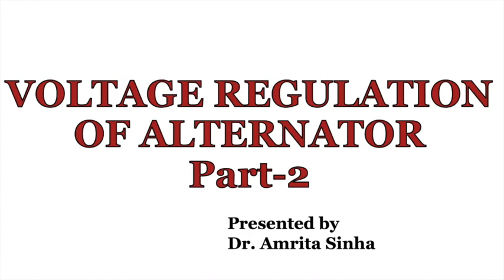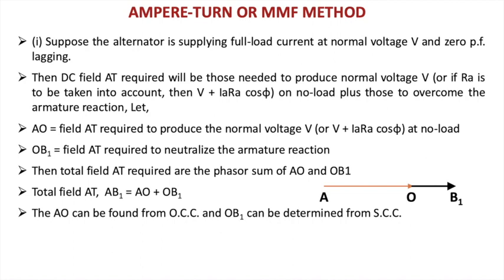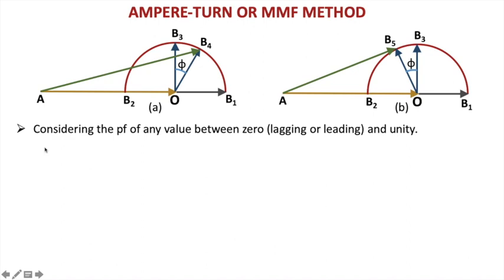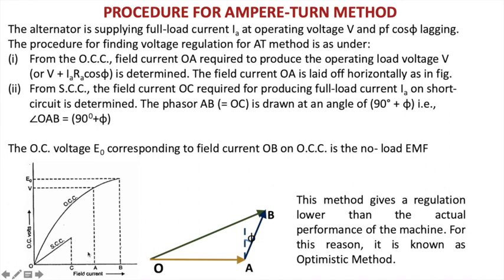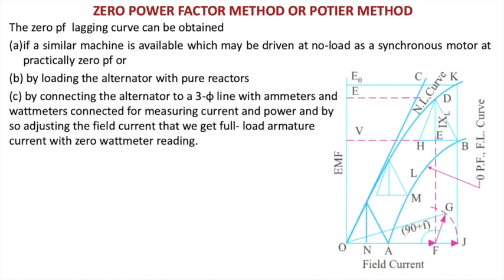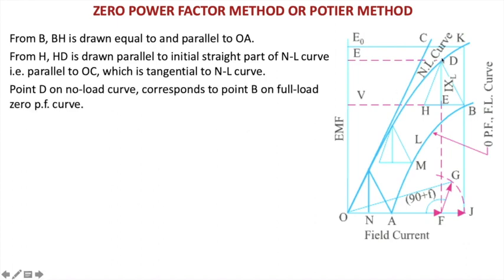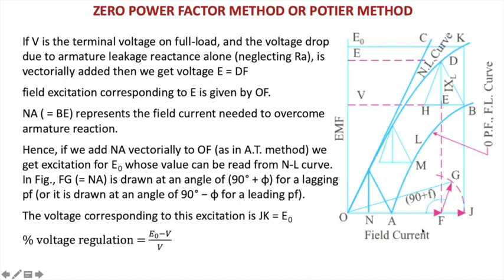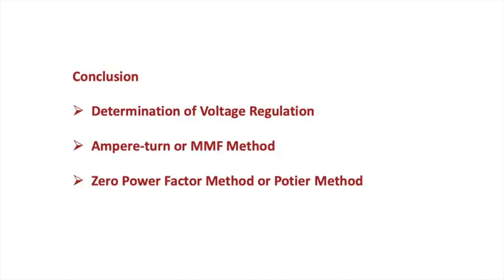SG 10 Voltage Regulation Pt2